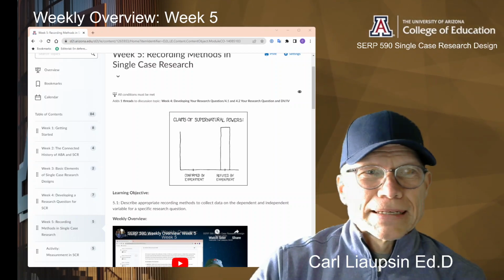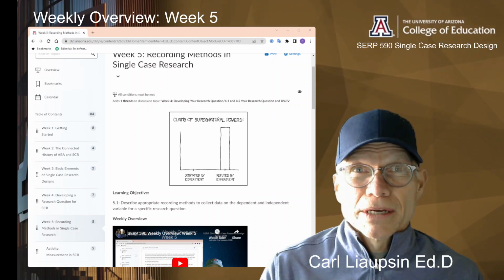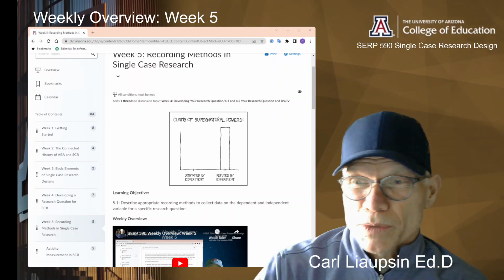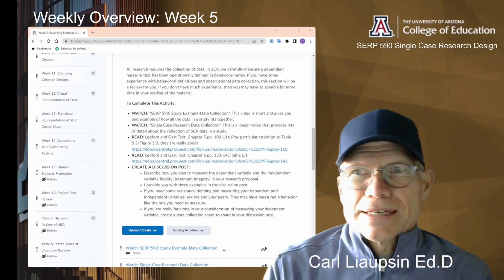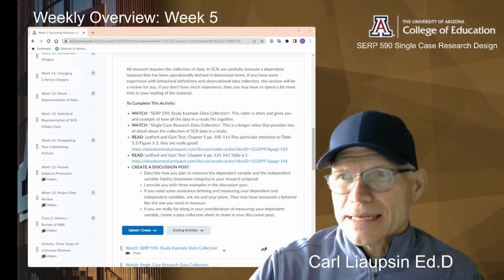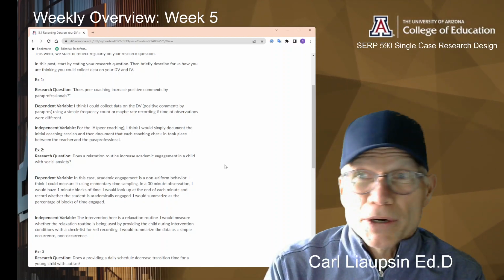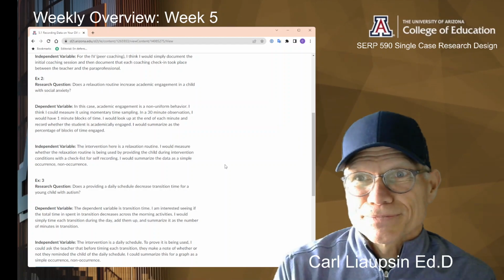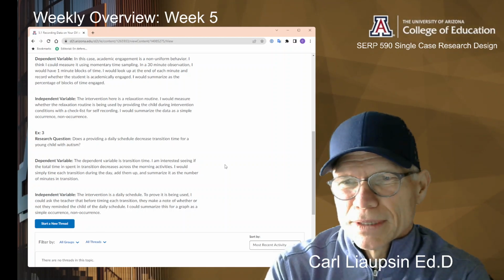SERP 590 Week 5 Overview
A video to go over the assignments for week 5 of class